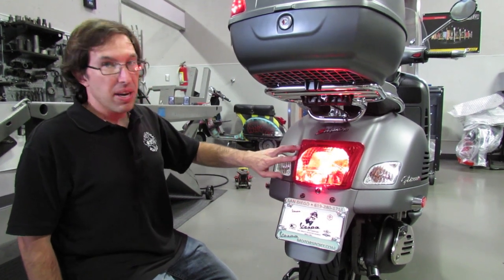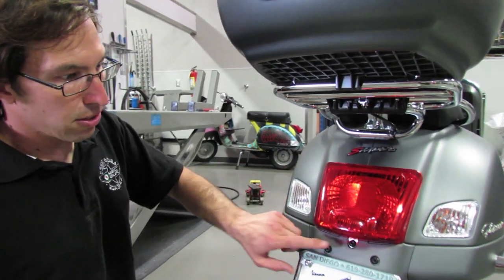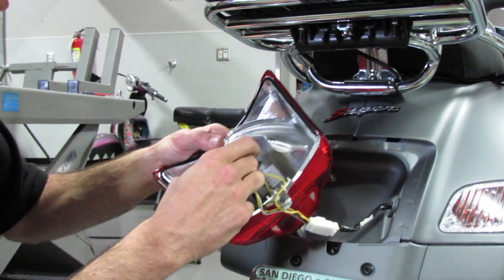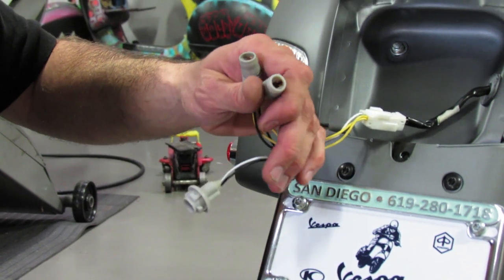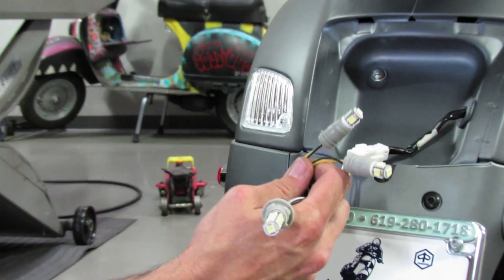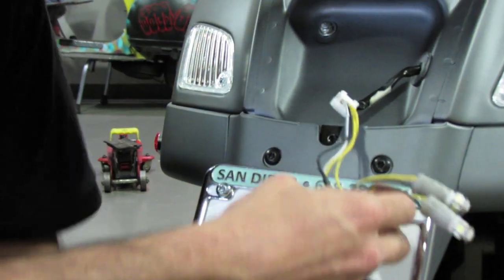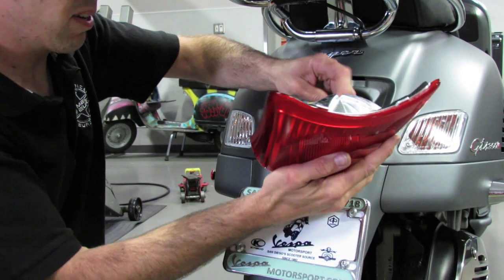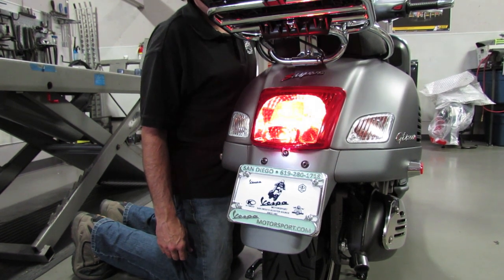Upgrading Taillight to LED on a Vespa GTS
Robot demonstrates how to upgrade the taillight bulbs from the stock incandescent to LED on this Vespa GTS 300 Super.